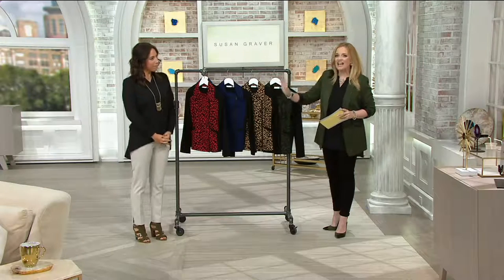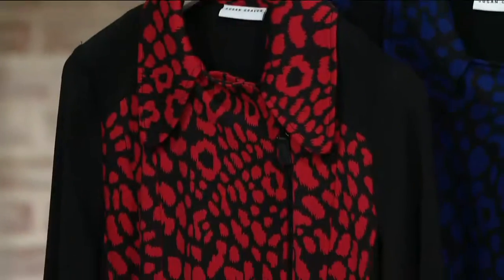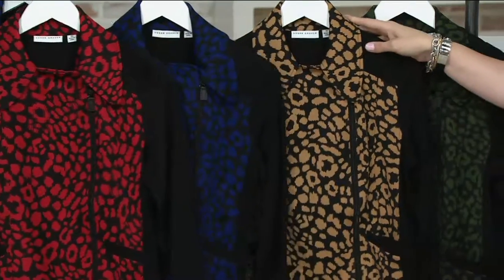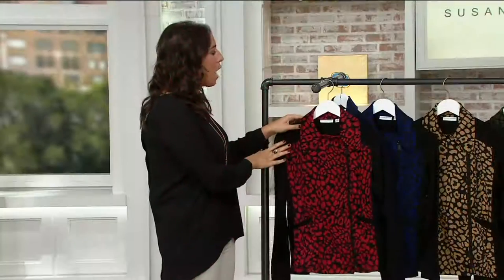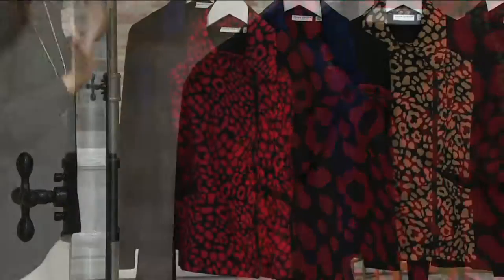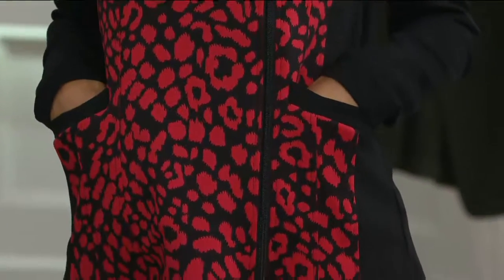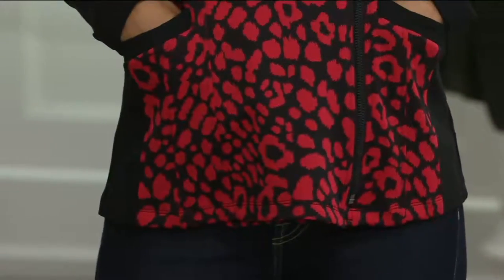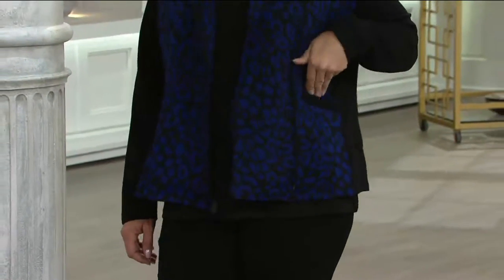Susan Graver Printed Ponte Long Sleeve Moto Jacket on QVC